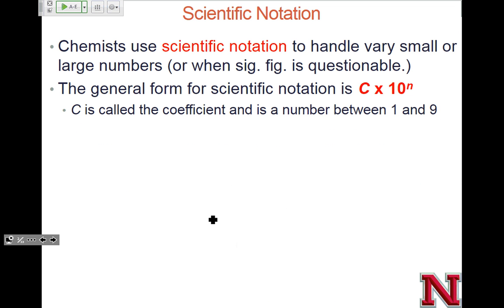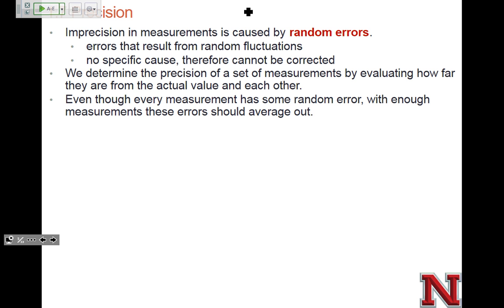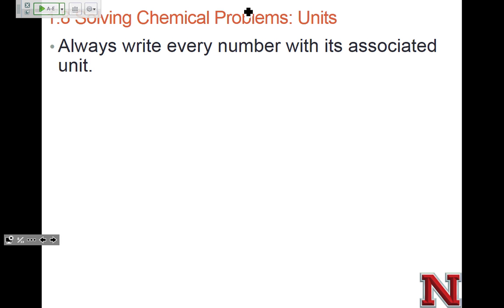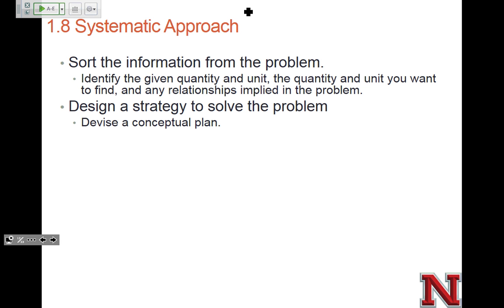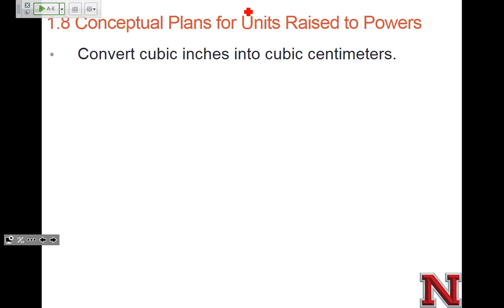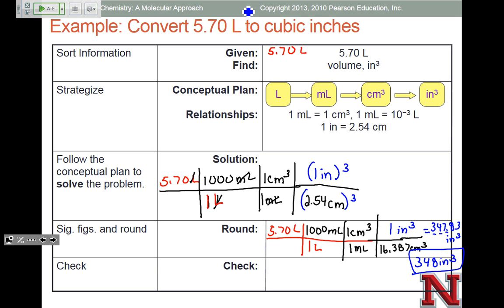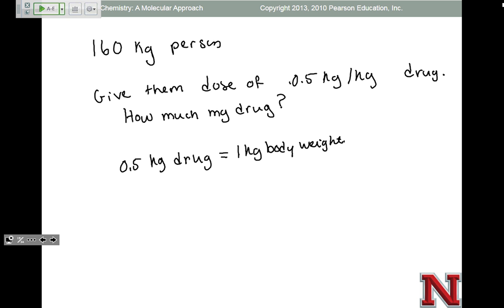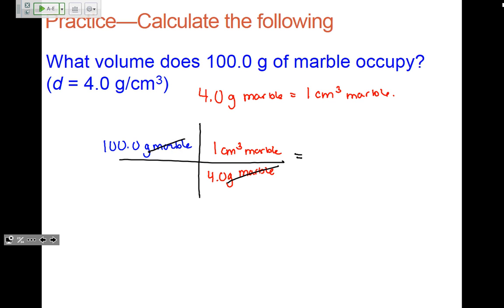September 01 Lecture 5 105